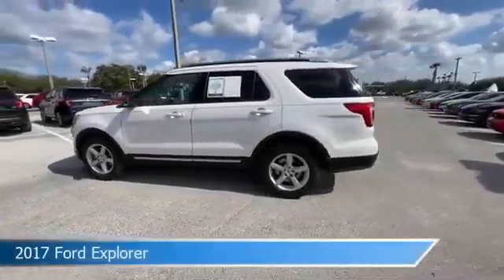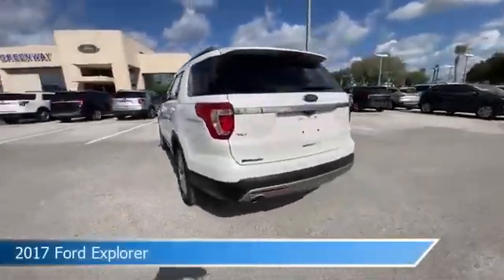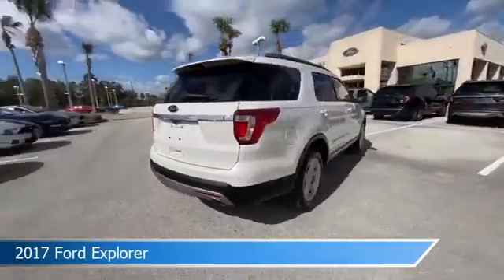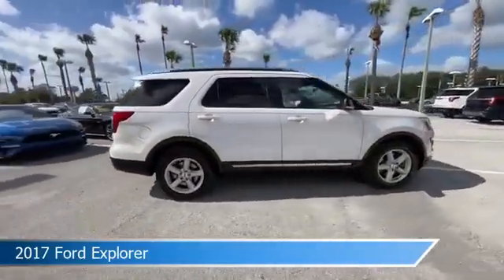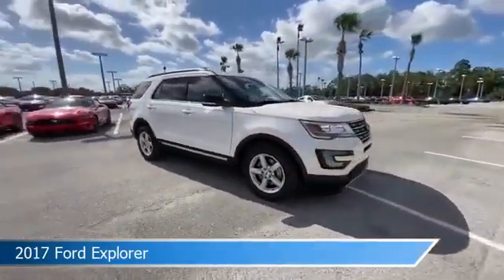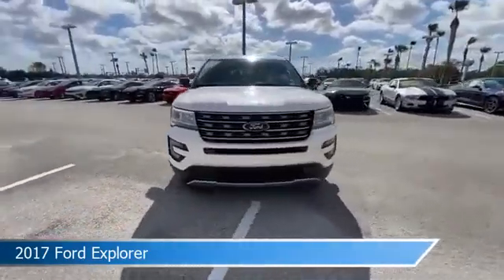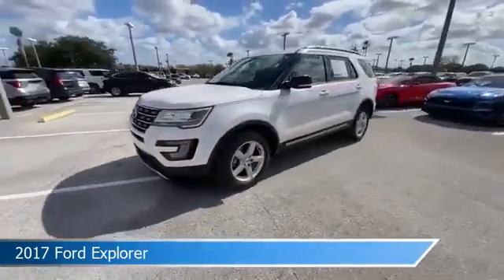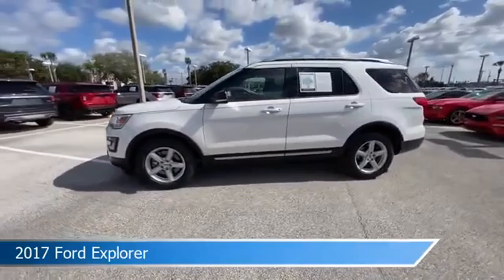2017 Ford Explorer K505A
2017 Ford Explorer K505A